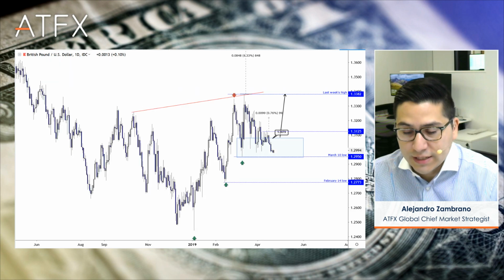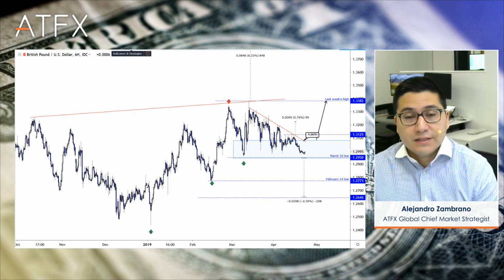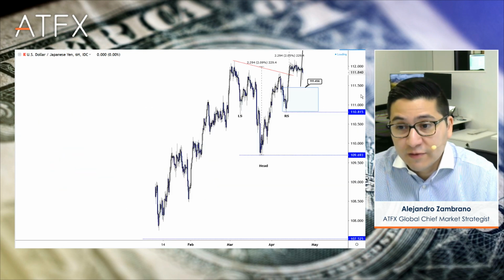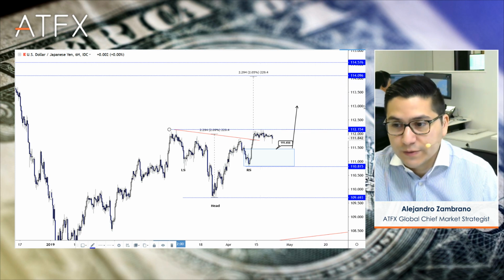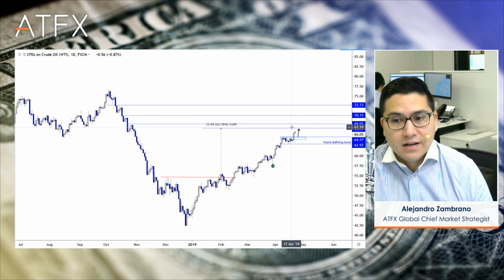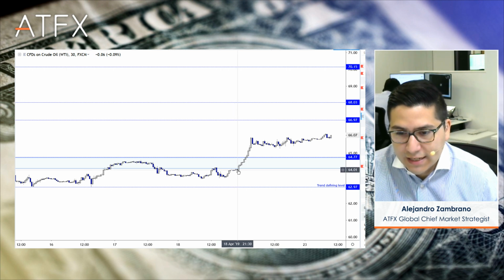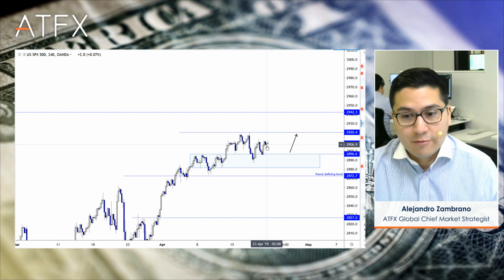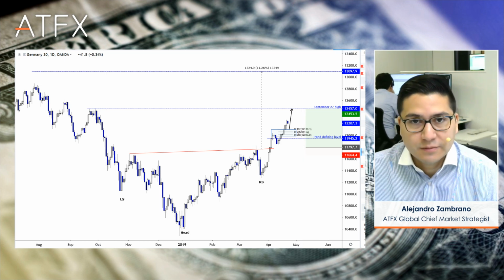Sharp Rise in Crude oil prices, XAUUSD at Risk of Trading Lower, ATFX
Topics covered include:

►Gold prices (XAUUSD), trade close to last week’s low of 1271 and a break to this level might send prices lower.
►Crude oil prices soar on the news that exemptions of Iran crude oil imports might end on May 2. The price is now close to its inverse head and shoulders pattern target of 66.97.
►GBPUSD would be at risk of trading lower if the price trades below the March 10 low of 1.2950, and the time of writing the price were at 1.30.
►USDJPY maintains a bullish trend.
►S&P 500 futures continue their uptrend, and the price is now about 1% from its 2018 high.
►EURUSD trades sideways.

HIGH-RISK INVESTMENT WARNING: CFDs are complex instruments and come with a high risk of losing money rapidly due to leverage. 71% of retail investor accounts lose money when trading CFDs / Spread betting with this provider. You should consider whether you understand how CFDs / Spread betting work and whether you can afford to take the high risk of losing your money.